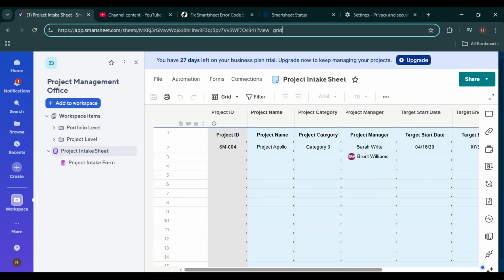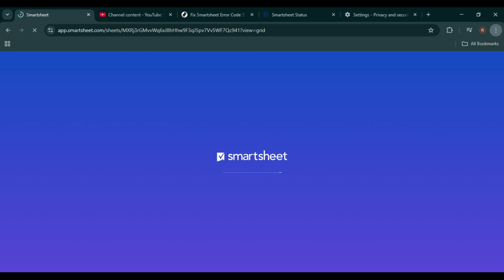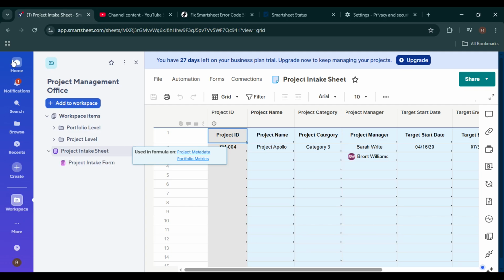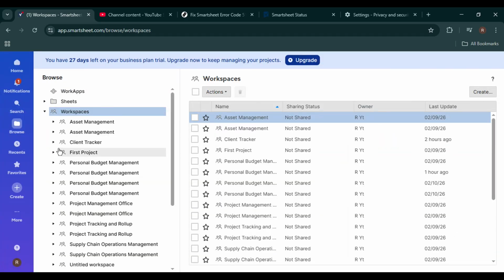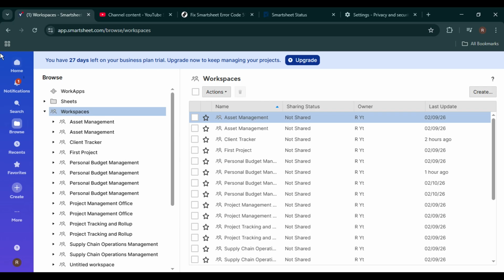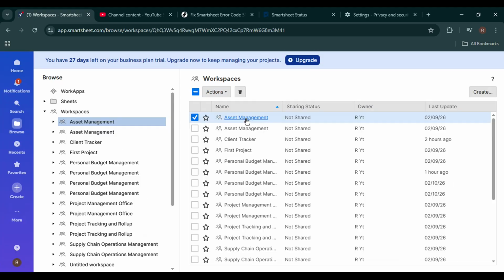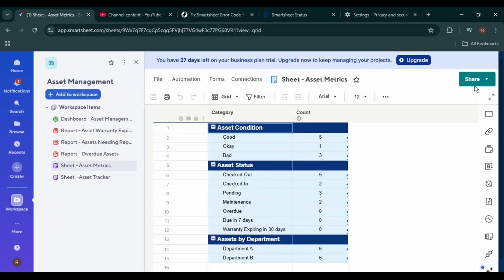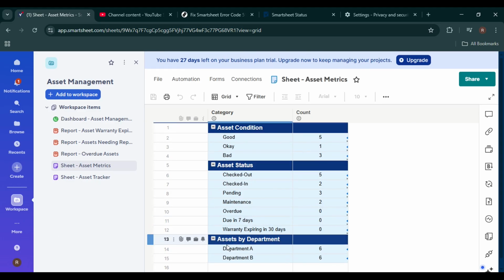Fix Smartsheet Error Code 404 (2026 Easy Guide)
Learn how to fix Smartsheet Error Code 404 step by step. This guide covers link issues, deleted items, permission problems, and quick troubleshooting fixes.

Timestamps:
00:00 Introduction
00:28 Check The Link
01:00 Search The Item
01:32 Check If It Was Deleted
02:05 Check Permissions
02:38 Log Out & Log Back In